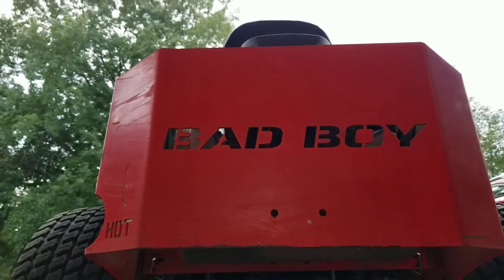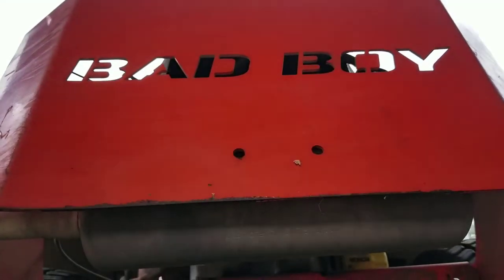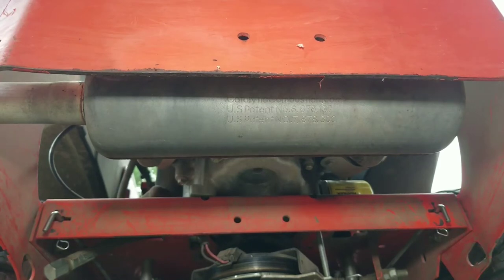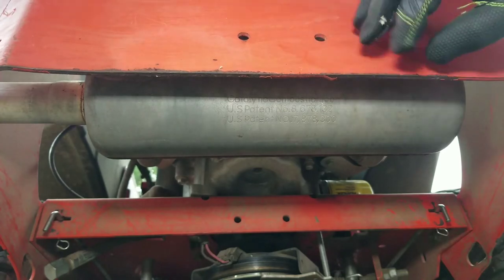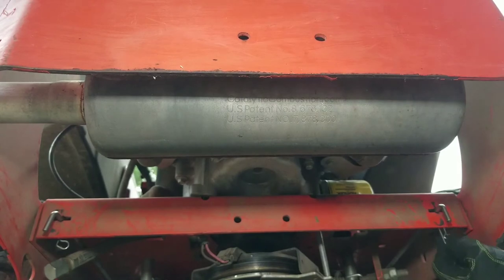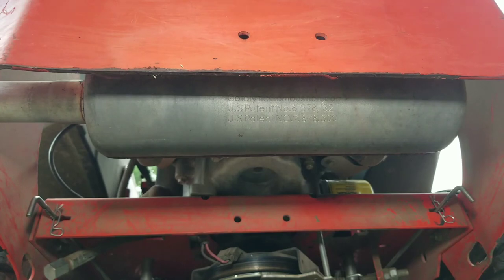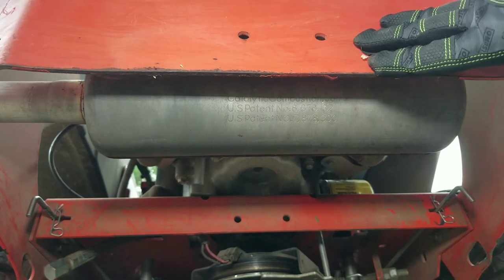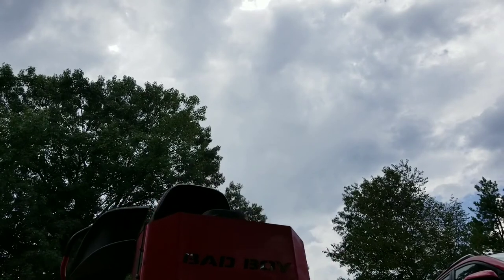Putting the Bad Boy ZT Elite in Neutral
If you own a zero-turn mower and want to see what it takes to put it in neutral, here's a short video for you to watch. I'm sure most people already know this but there may be some who don't so this video is for them. This video may not apply to all mowers. My mower is a 2016 Bad Boy ZT Elite. It has a 747cc Kohler motor. Other brands and even newer Bad Boys may be different. If your mower doesn't go into neutral this way I'm sure another video on Youtube can help.